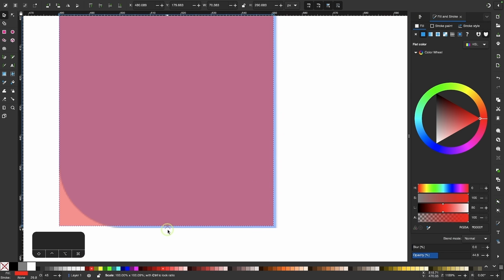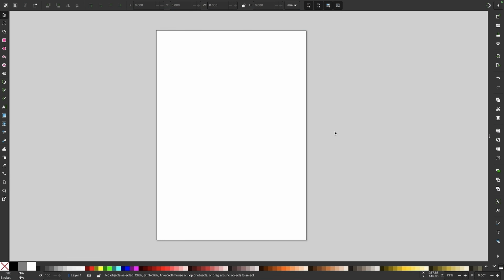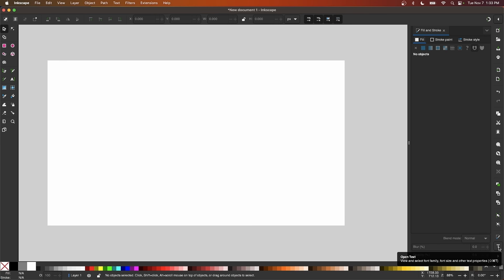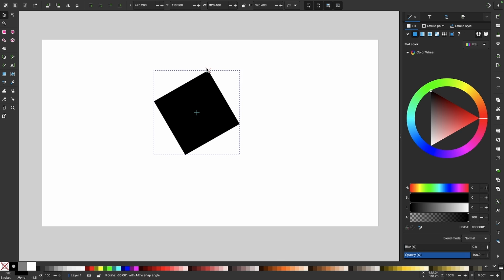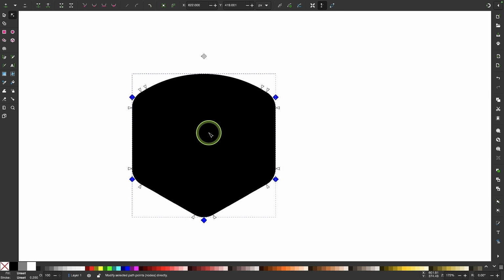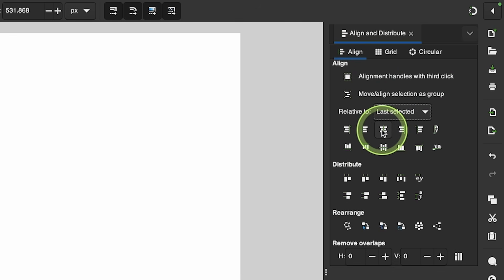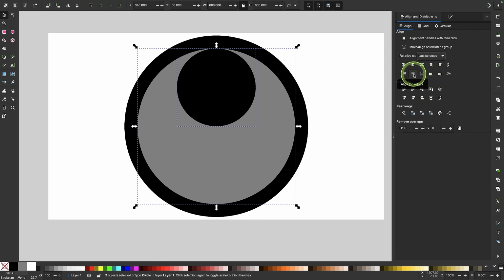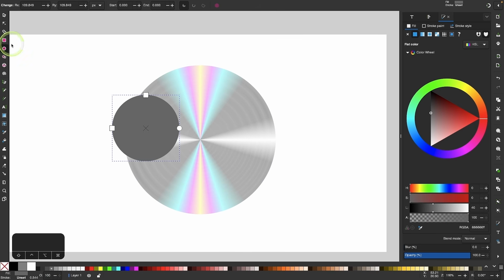Inkscape Tutorial: Complete Starter Guide for New Users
In this tutorial I’ll be providing a complete overview of the Inkscape application for those of you who may be beginners or new users. Follow along to learn more about Inkscape and how it’s used.

Chapters:

00:00 Intro
01:46 Document Setup
11:03 Layout Overview
16:22 Basic Controls
22:24 Drawing Shapes & Objects
29:43 Path Operations
32:26 Aligning Objects
34:51 Fill & Stroke Menu
38:21 Practice Exercise
44:01 Saving & Exporting Your Work
47:06 Conclusion

Song: “In Da Mood” by Combustibles